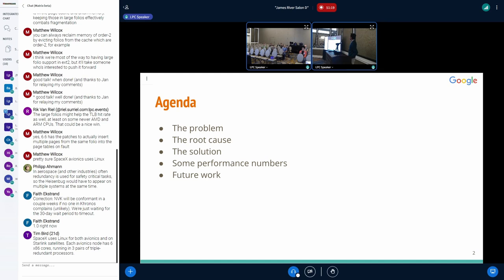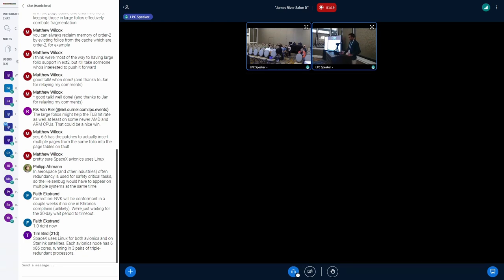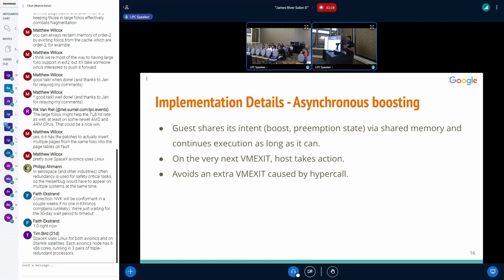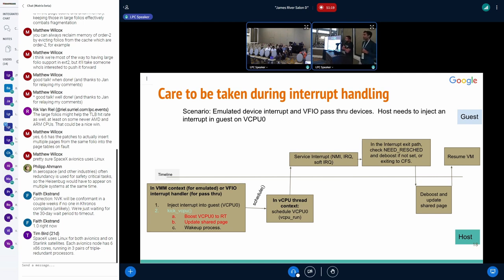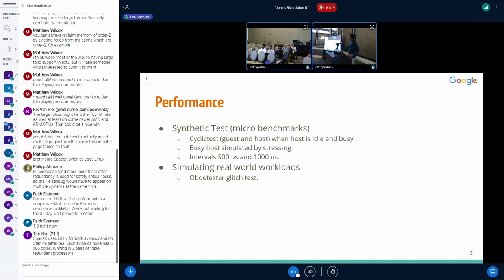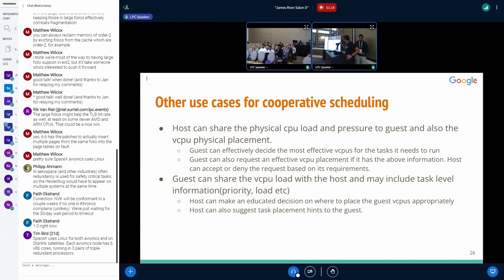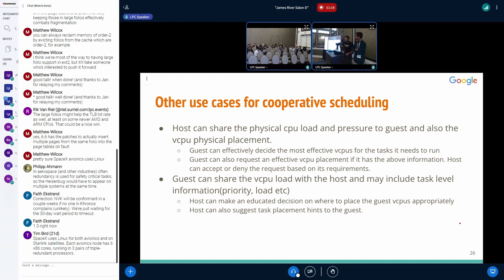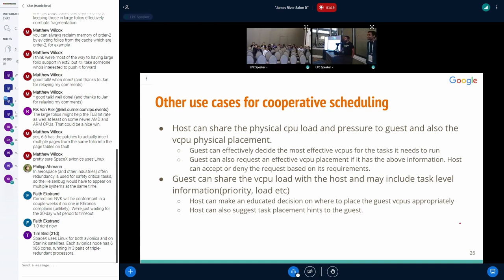Dynamic vCPU priority boosting in KVM for latency sensitive workloads- Joel Fernandes, Vineeth Pilla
KVM, a virtualization technology in Linux, delegates memory and virtual CPU execution management of virtual machines to the Linux kernel. This has both advantages and disadvantages. One disadvantage is that it can lead to latency issues in time-sensitive workloads in the VM (such as audio and video). This is because KVM creates one task per vCPU for the VM and then delegates the scheduling of these tasks to the kernel. The kernel does not differentiate between vCPU tasks and other tasks, and it does not have insight into the workloads executed by the vCPUs. As a result, scheduling latencies for the vCPUs in a busy system can translate to apparent latency issues within the VM.
This talk discusses an effort to minimize the latencies in VMs by having a framework of communication between the host and guest. The basic idea is to have a communication mechanism between the host and guest such that the host can make an educated decision on the priority of vCPU threads. The guest communicates its scheduling needs to the host, and the host can boost the priority of vCPU threads as needed. The host does have some insight about the guest (eg: interrupt injection) and can boost the vCPU explicitly. This is communicated to the guest, and the guest can determine when to boost/unboost.
The talk details the design, implementation, and performance details of a x86_64 prototype that implements this idea using shared memory and hypercalls. We would also be discussing technical issues/challenges during the design and implementation of the prototype.